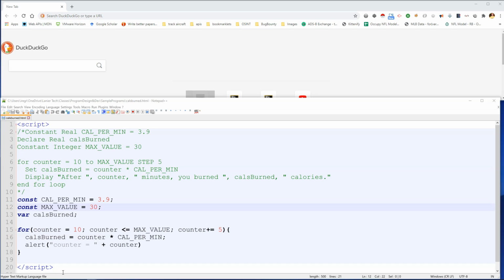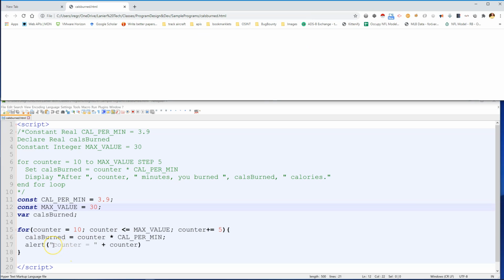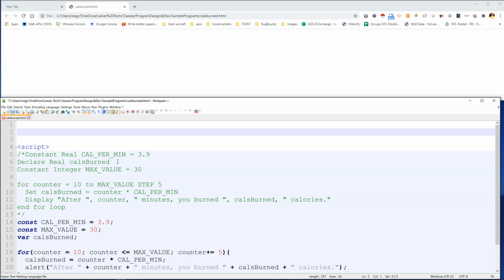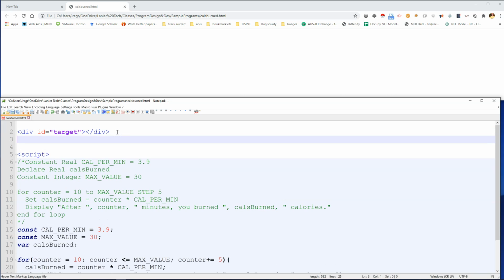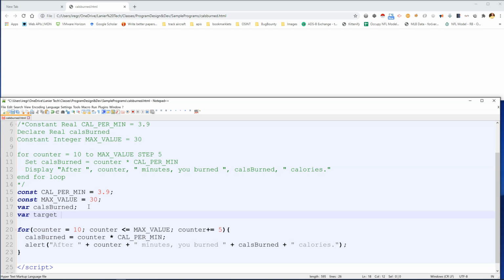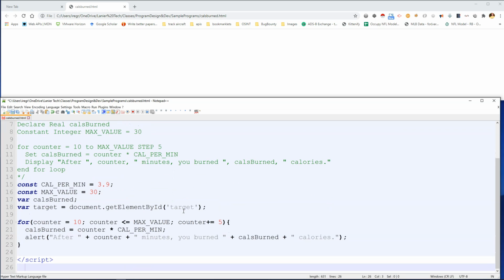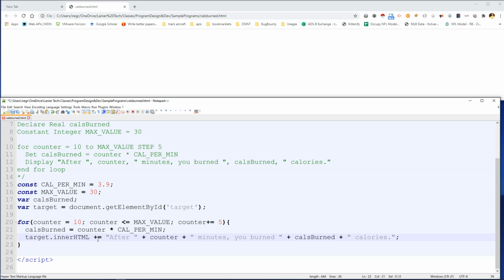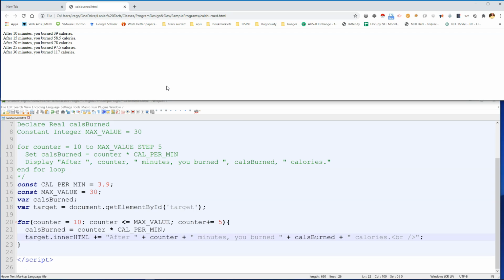Outputting Data from JavaScript into an HTML element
This is just a short video showing how you can output data from JavaScript into an HTML element. The video was created for a class I am/was teaching and in the video we are editing a short script that was already written. The point of the original class lecture was to learn Repetition Structures and plan a short program using pseudo-code so you will see a little of that as well.